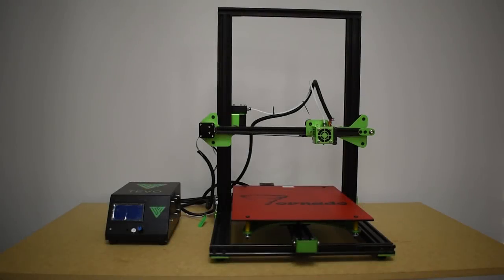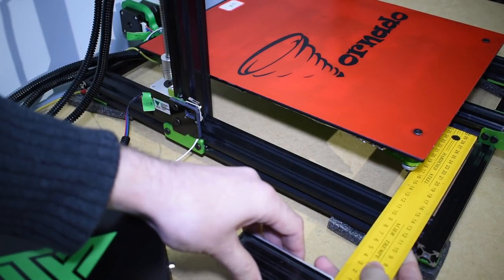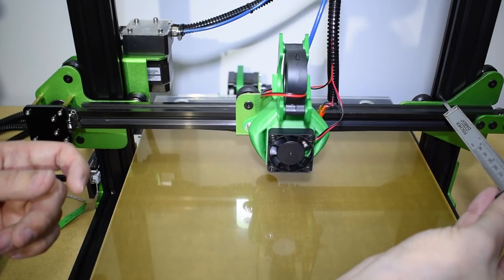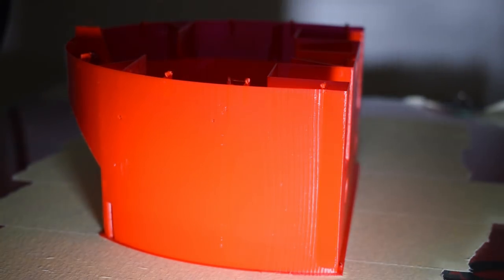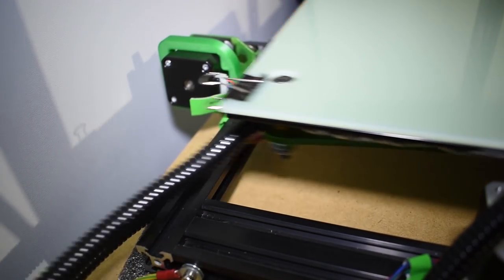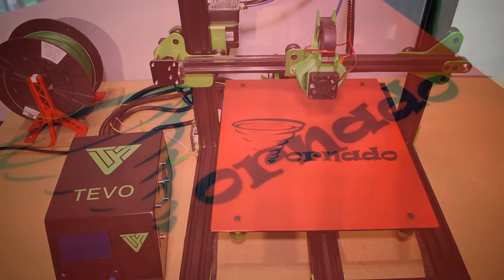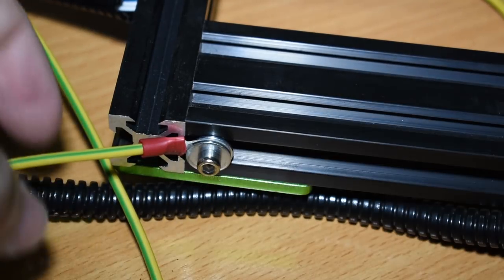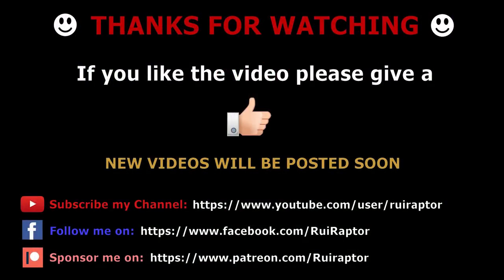TOP 10 UPGRADES You Must Have - Tevo Tornado 3D Printer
Hi guys,

As you know, the tevo tornado is a great 3D printer and is capable of producing quality prints straight out of the box.
However, i recommend some changes that will improve the tornado printer even further.

This is my TOP 10 UPGRADES you must have in your tevo tornado 3D printer:

#2 Squareness fix

TMC2208 upgrade:

#7 Print surface

If you like our work and want to contribute please use one of the following: